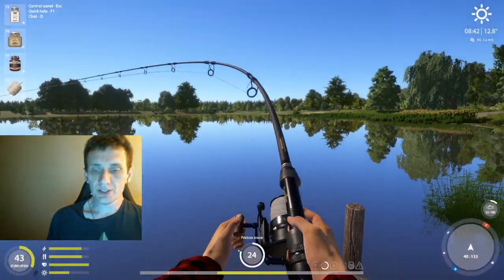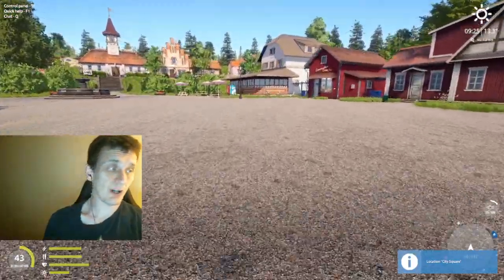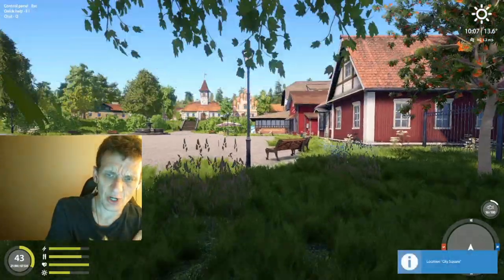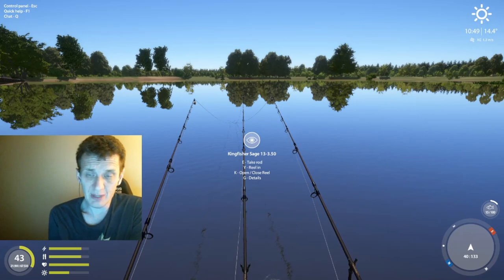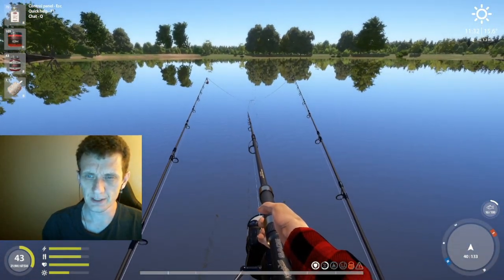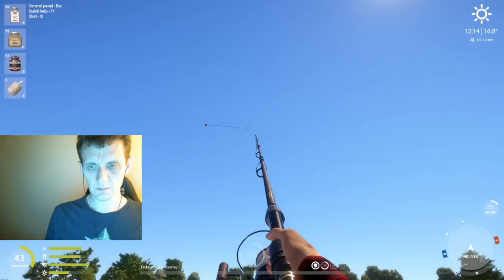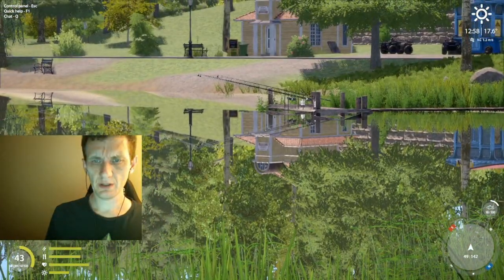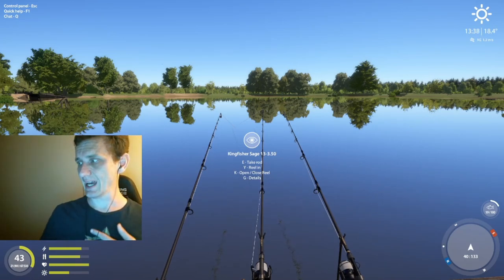Russian Fishing 4 Amber Lake Starter Carp Spots 4-1-22